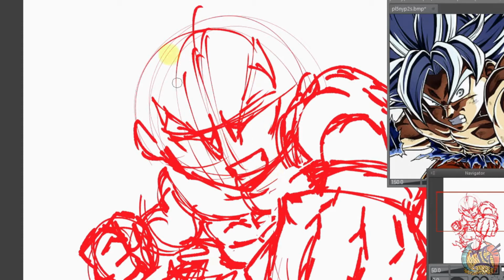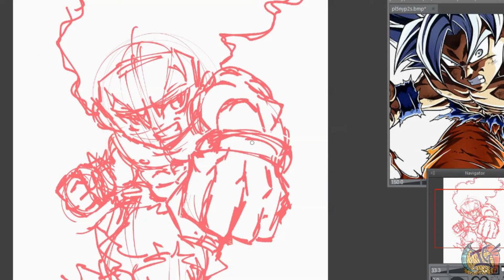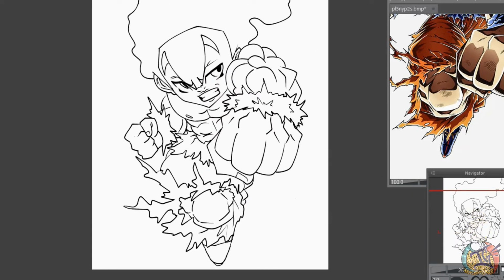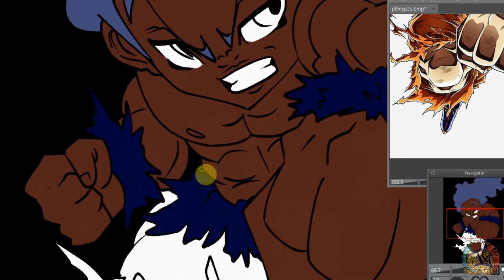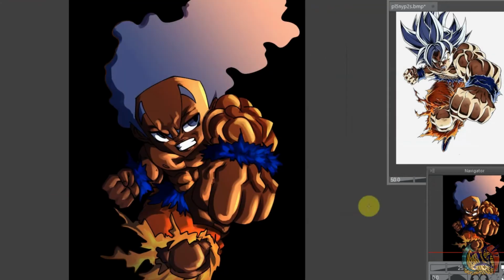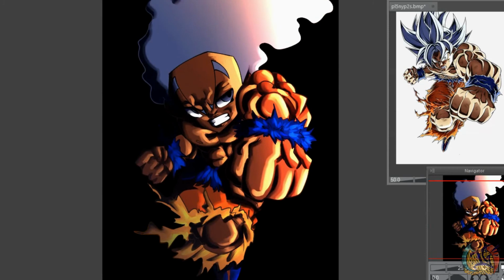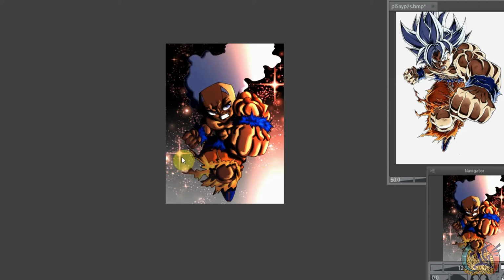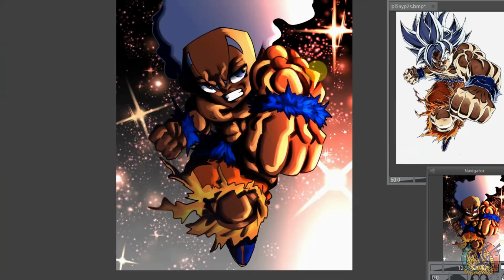Steal Like an Artist? Why References Are Important!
Do you think people should use references? Should you give credit for the references you use?

Amazon Wishlist

 HHB - "Shadowbeat Drop Music Video"